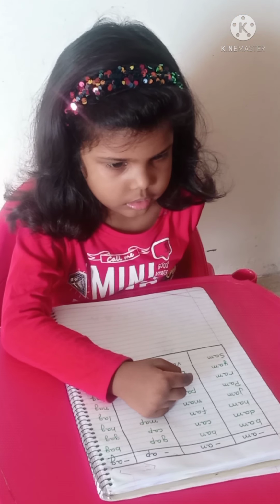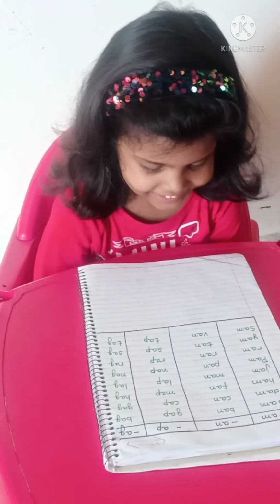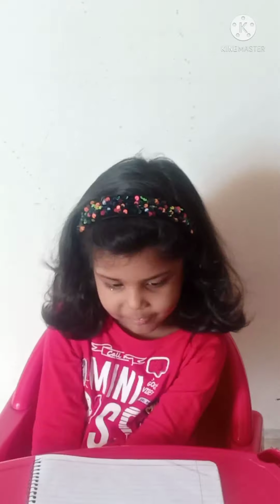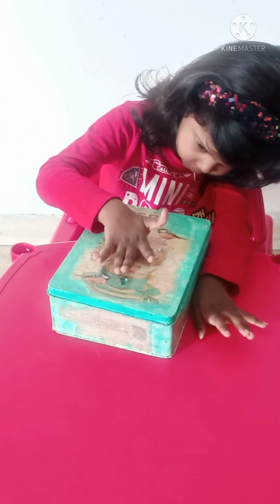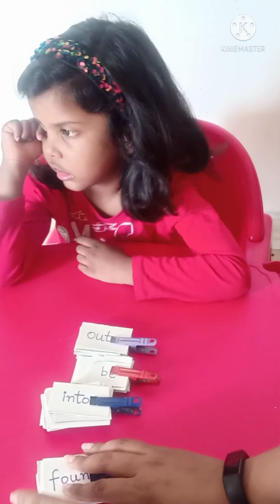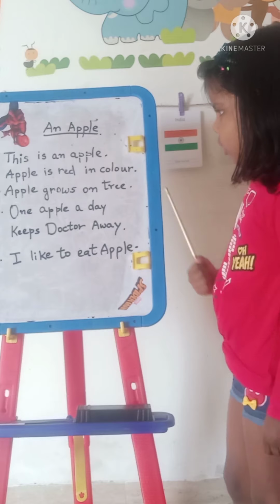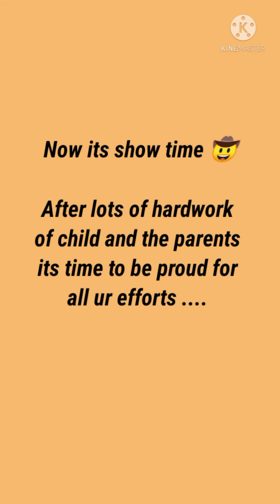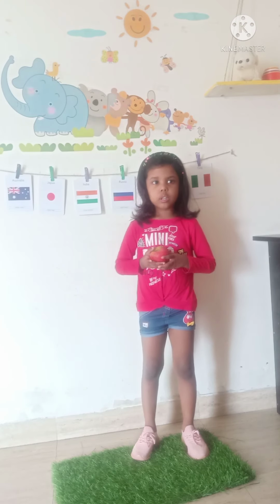How to teach your child reading step by step // 10 simple steps // 4 year old reading basics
Hello everyone .In this video I am sharing some simple ways step by step to teach English reading to ur child .I hope u all like this video.